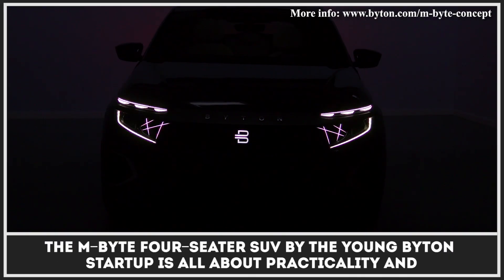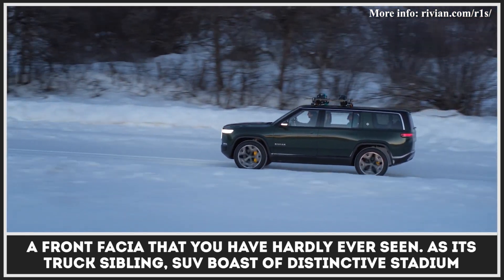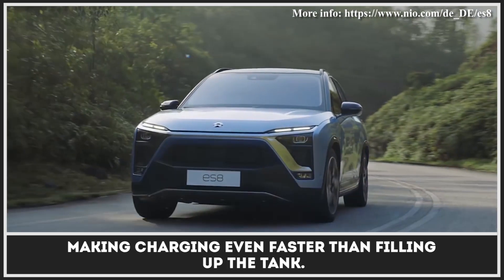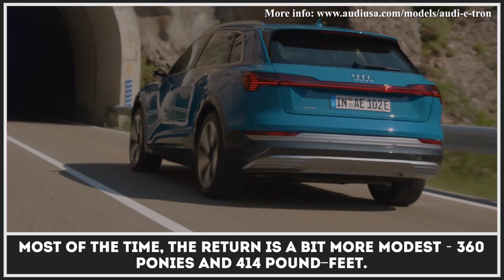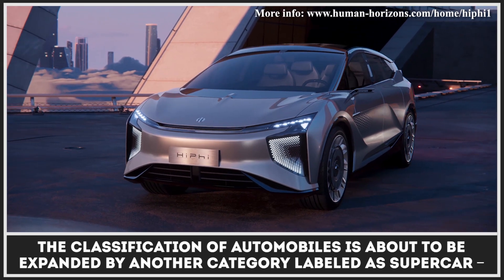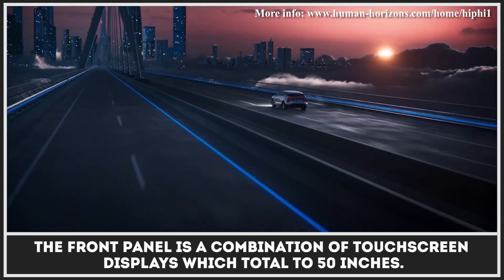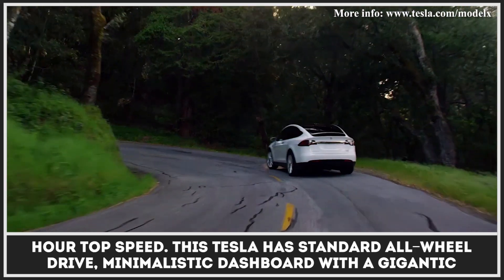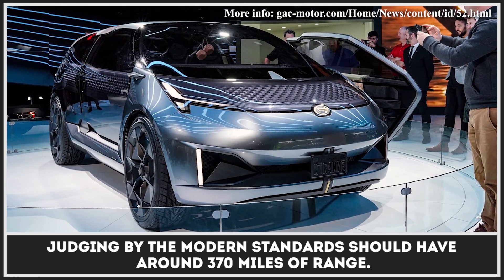10 Largest Electric SUVs and Cars that Carry up to 7 Passengers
When originally introduced, electric cars sounded like a perfect vehicle for city commuting and urban riding: they came in small body sizes, had efficient batteries and electric motors powerful enough to cover most of city trips. But what if you want a vehicle that could both be used for carrying more passengers and covering longer distances on a single charge?

Luckily, some companies that are developing electric vehicles have started looking into this consumer request and have already brought some bigger EVs that can have up to 7 seats. Although not all of these cars are internationally available as of now, many models can already bought on North American, European and Asian markets.

This video presentation can serve as a short overview of the best 7-seater car models that are currently available. All materials in this video are shown for educational and illustrative purposes only. You can find out more about every vehicle from the credits section.

These upcoming vehicles by Tesla and other auto companies seem to combine the best of two worlds: they have highly efficient electric drivetrains that can provide good range and autonomy,  thus lowering the running cost and fuel consumption, as well as provide a great deal of interior space and seating for up to seven passengers (this will let them compete with some of the largest vehicles on the market).